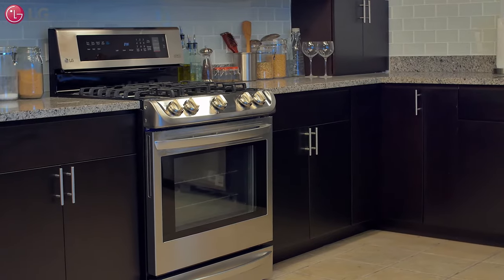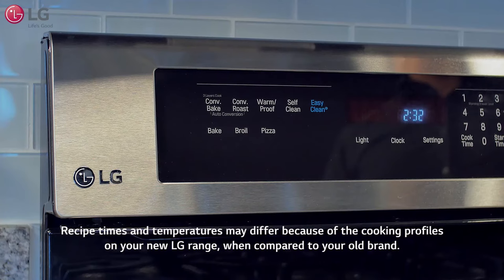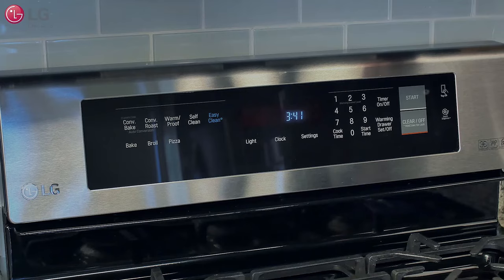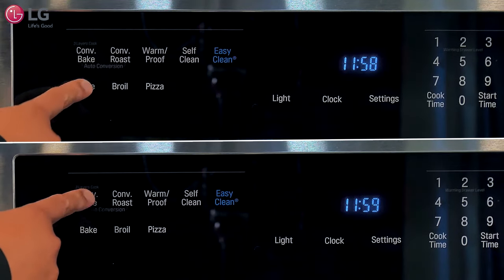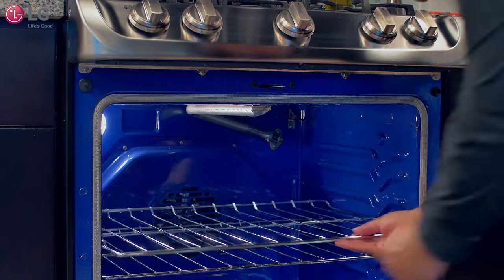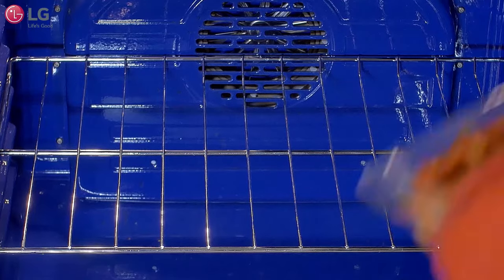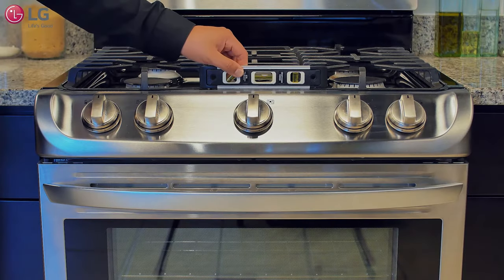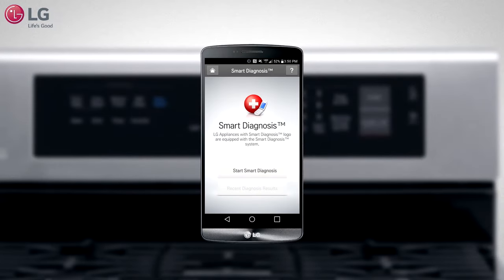[LG Ranges] Oven Heating Issues